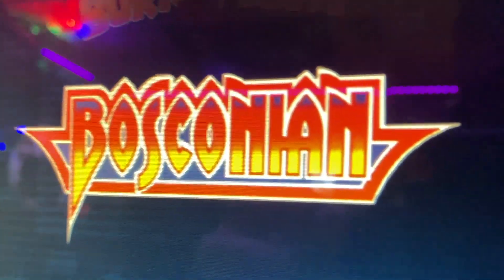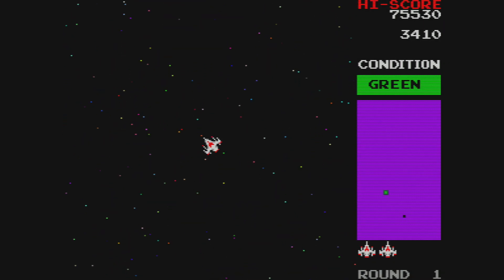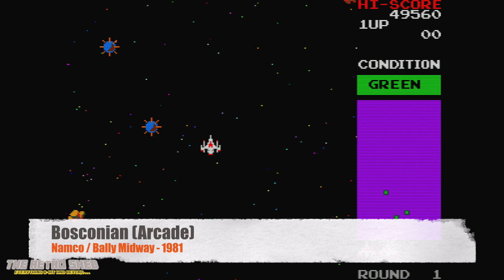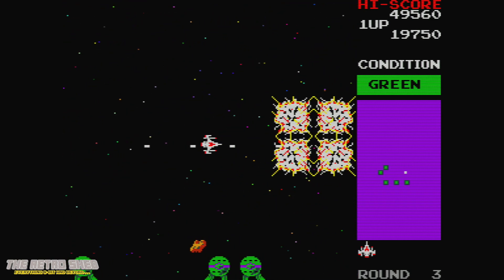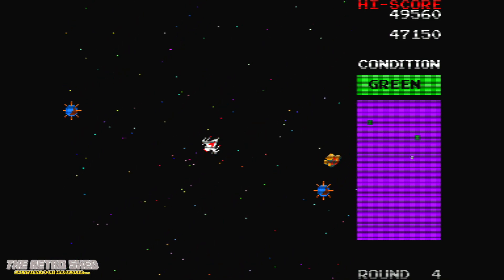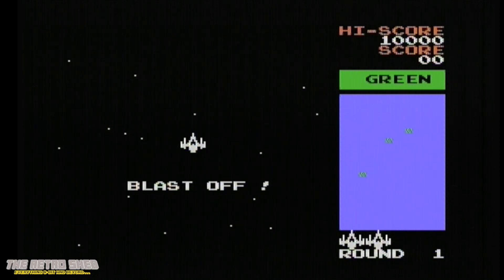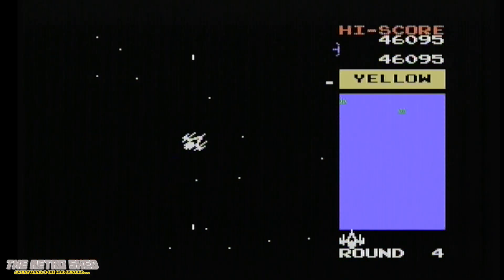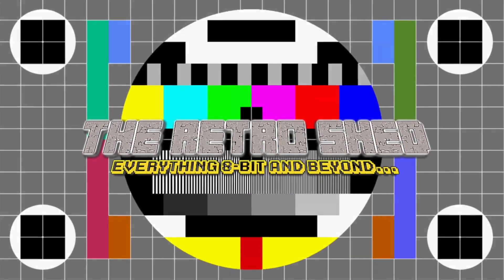Bosconian | The Retro Shed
In 1981 Namco released Bosconian, a multi directional shooter that came hot on the heels of the classic Galaxian. We take a look at this wonderful 80's arcade game and compare the arcade original to the 1984 release on the MSX home computer. How does it compare?